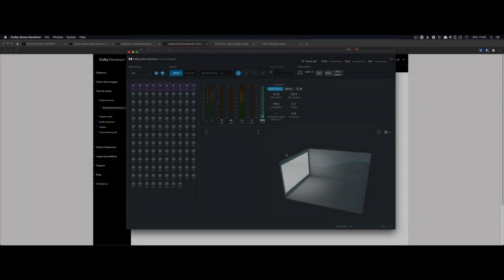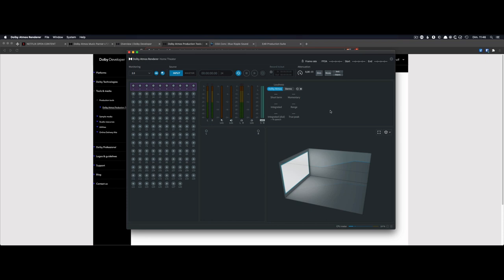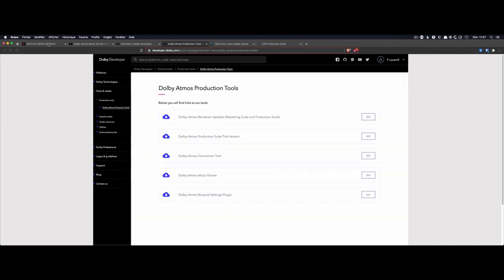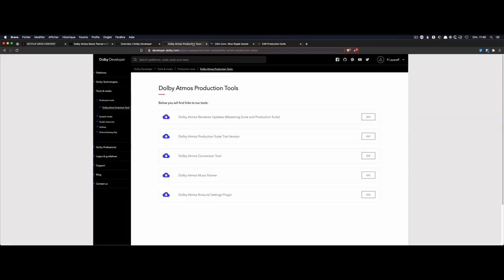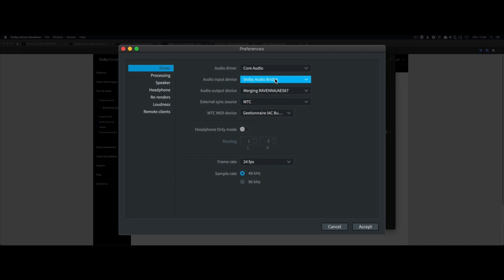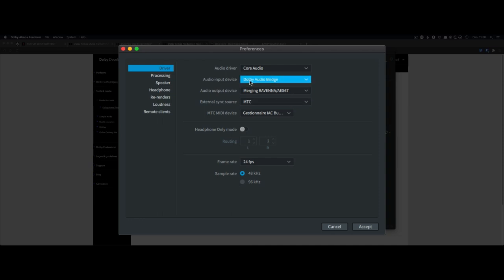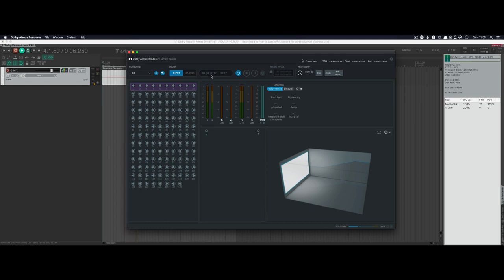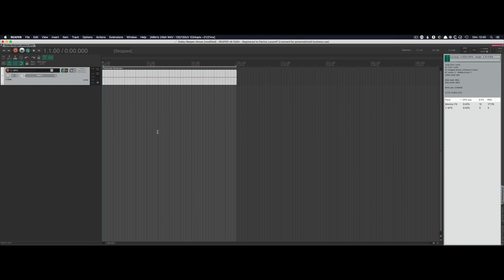Reaper setup for Dolby Atmos on MacOS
The official Dolby Atmos Production Suite works very well with Reaper, here's how to set things up.